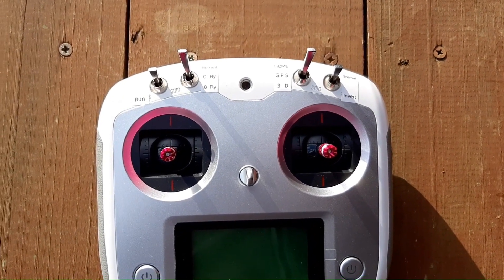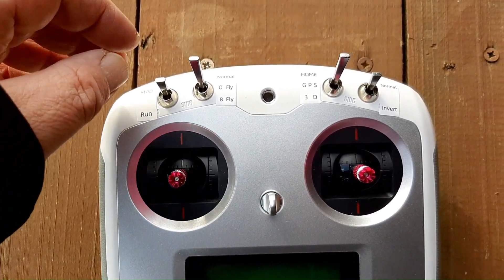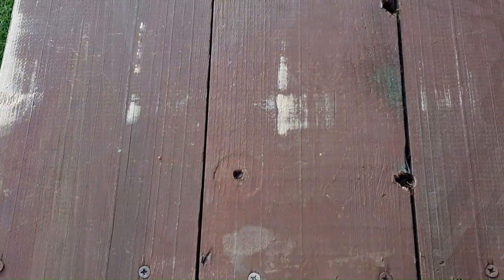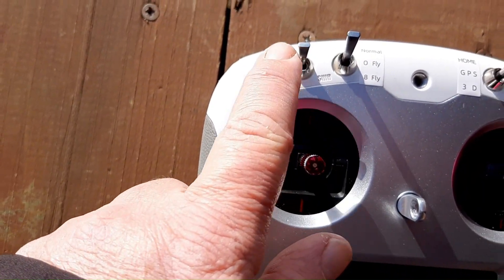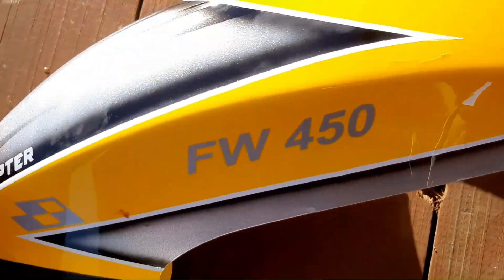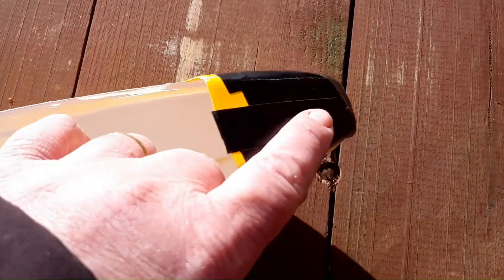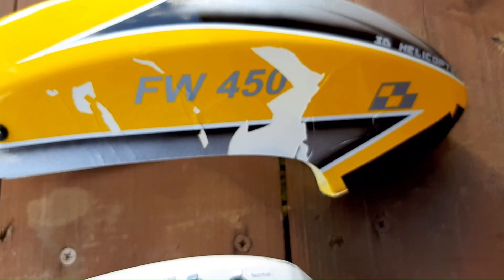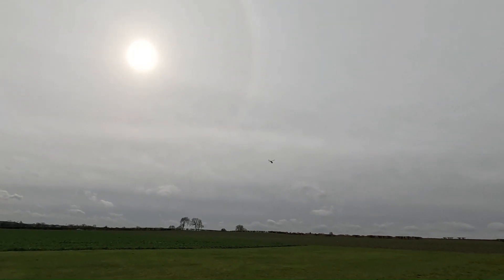How I Crashed my Fly Wing 450L V2.5 on the Maiden Flight.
This is how I crashed my Fly Wing 450L V2.5 RC Helicopter. Thankfully because of the good quality material used in the construction of the Helicopter there was no other damage other than the canopy and of course my pride.